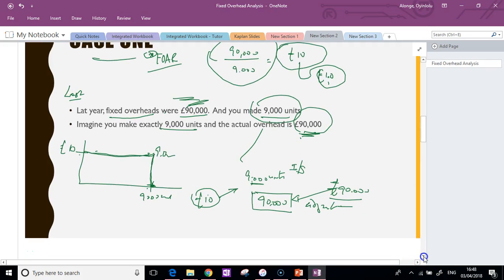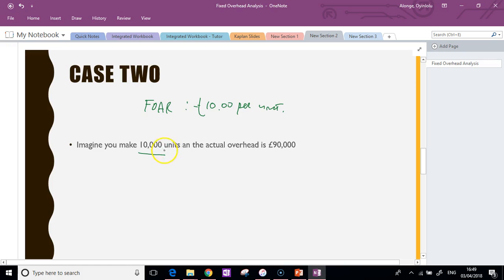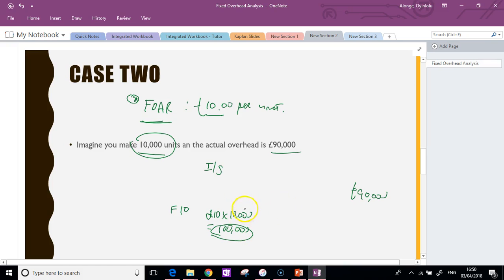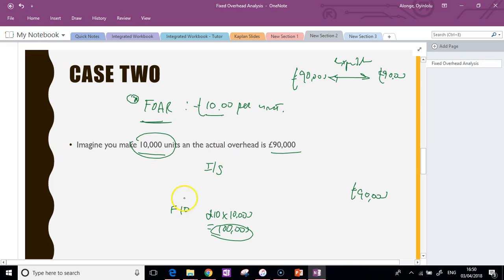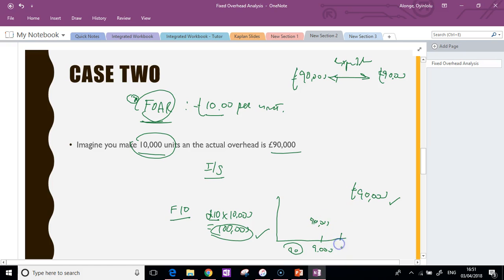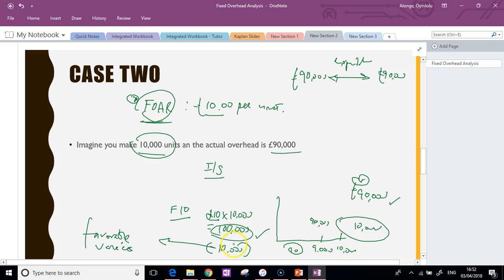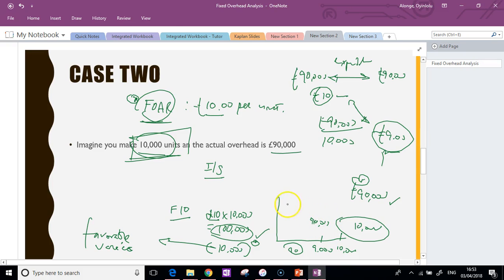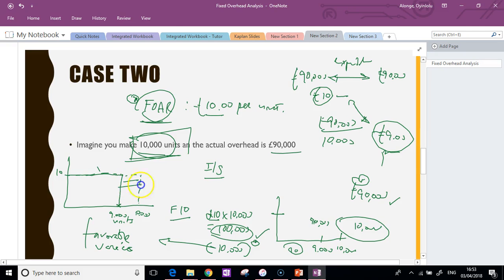Variance Analysis Lecture Eight Fixed Overhead Variance Analysis